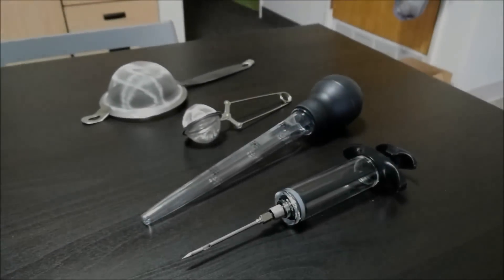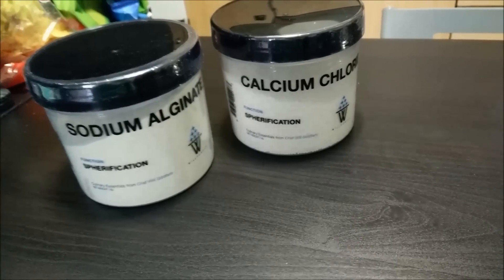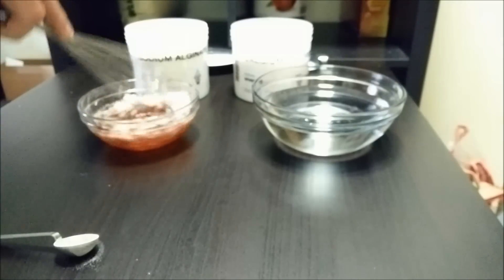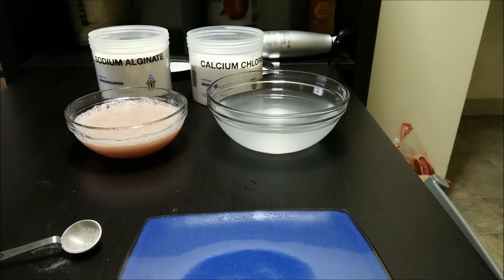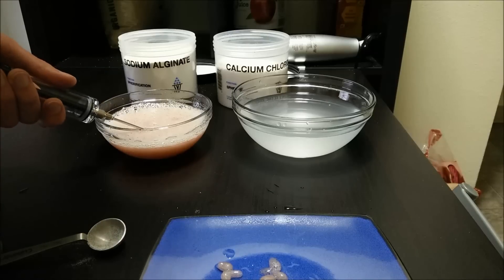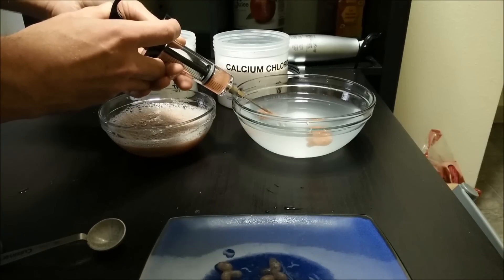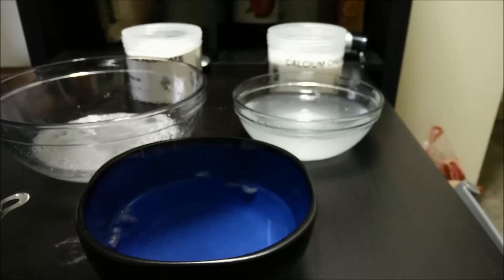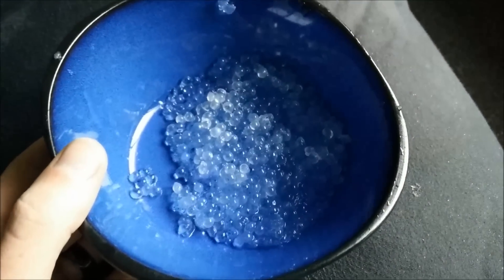Knick-Knacks of Knowledge: Spherification, Molecular Gastronomy, Homemade Popping Boba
How to make homemade Popping Boba

Food Grade Sodium Alginate:

Food Grade Calcium Chloride:

Proportions:
Sodium Alginate
1/2 tsp to 1 cup of liquid (you can use 1 tsp if you feel it isn't thick enough)
Calcium Chloride:
1 tsp to 2 cups of water

Make sure to rinse finished product in a water bath to stop the polymerization and remove any excess salts (Calcium chloride isn't near as tasty as Sodium Chloride)